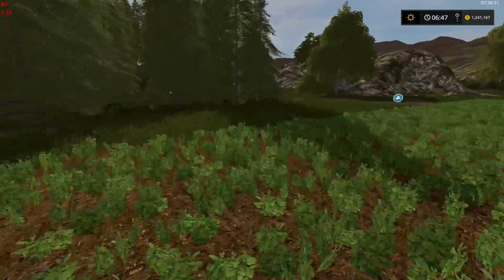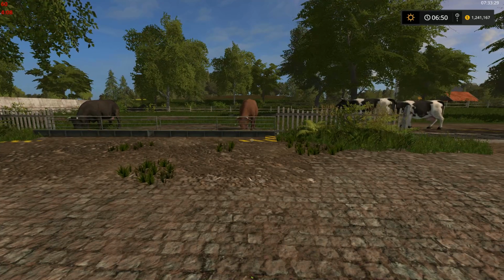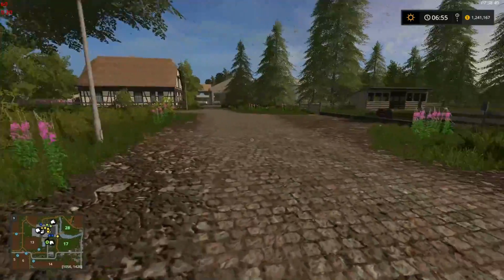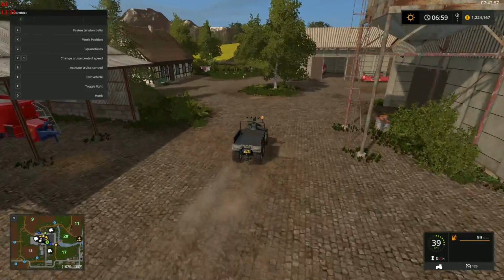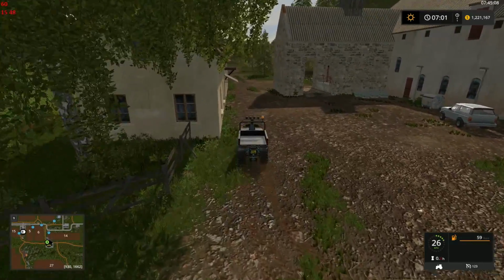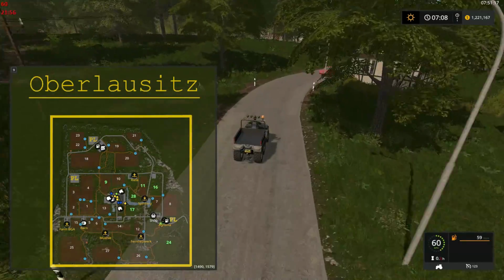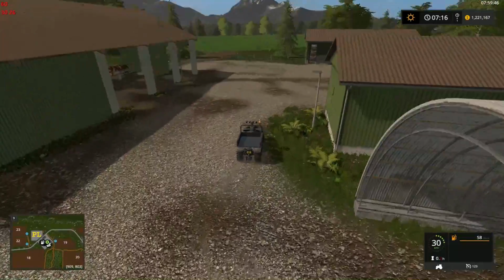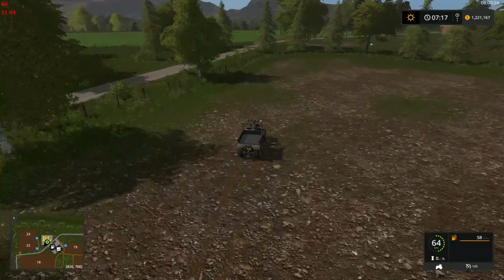Farming Simulator 17 Map Review# 83 Upper Lusatia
Looking at an awesome map based in eastern Saxony called Upper Lusatia by RitchiF / Redkeinstus and available on the Giants mod-hub here